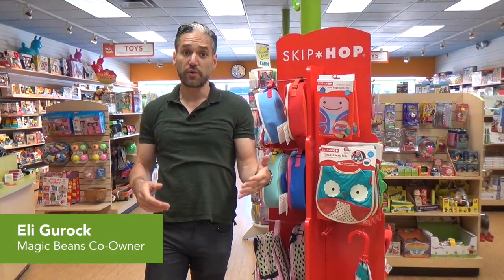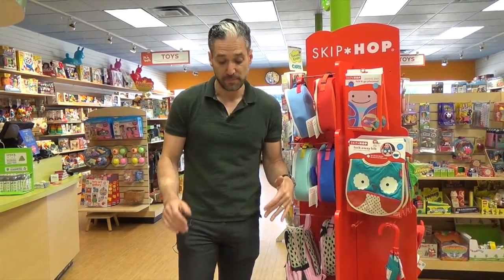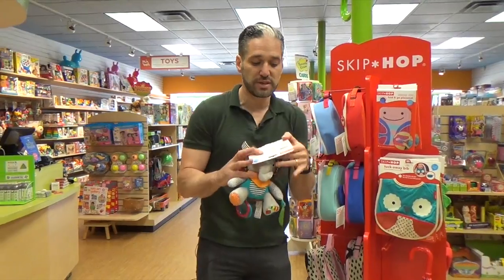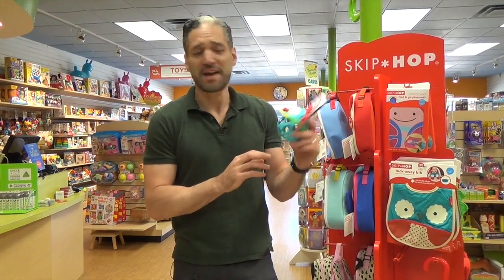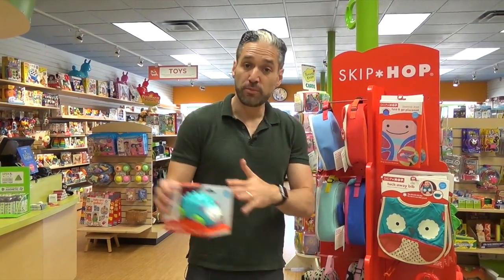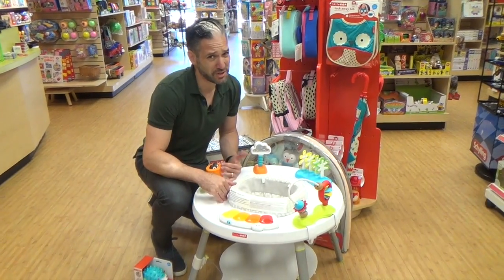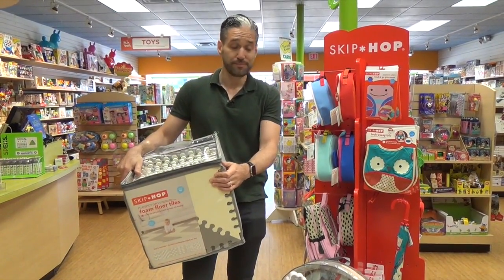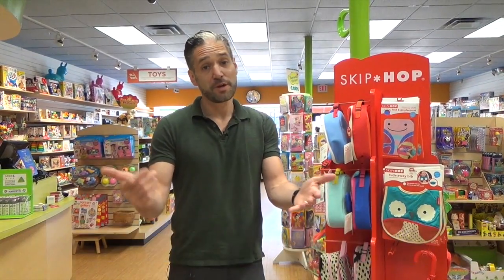Skip Hop Toys 2017 | Baby Toys | Activity Center | Rattles | Play Spot | Play Gyms | Toy Store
Eli shows you the Skip Hop toys that will keep your baby engaged and playing far past infancy! Skip Hop began their business designing diaper bags, and now they make beautiful and functional essentials for you and baby. In this video, Eli gives you a look at:

Activity Gyms: They're awesome for tummy time and actually look beautiful in your home.
Baby Toys: Teething babies will love the varied textures on these cute characters.
Activity Center: It grows with your baby through toddler years!
Backpacks and lunch bags: Who can resist these animal adorable companions?